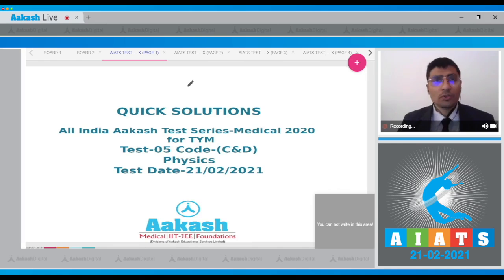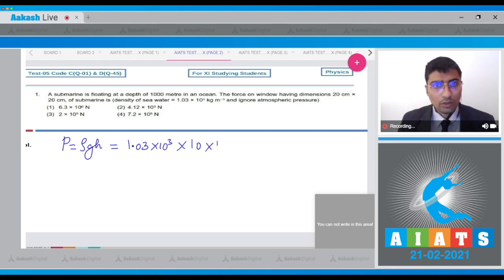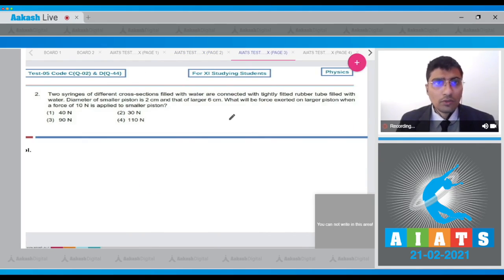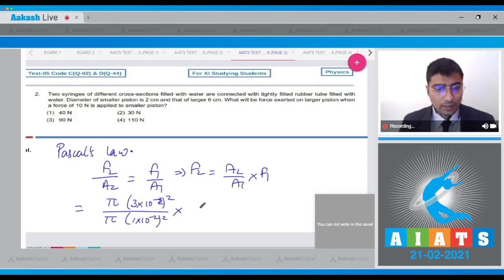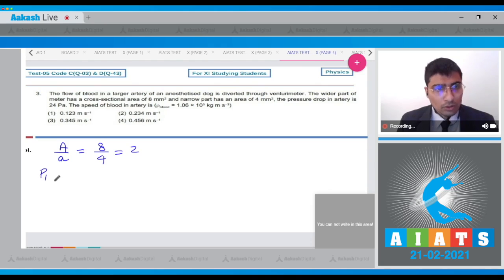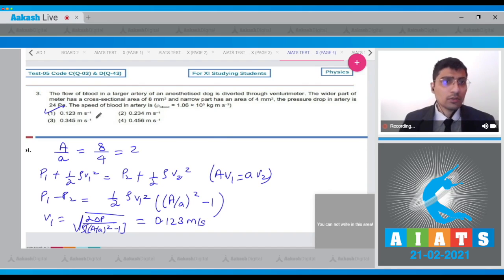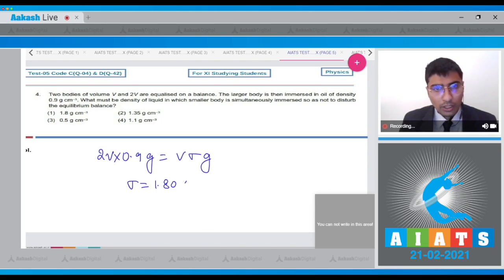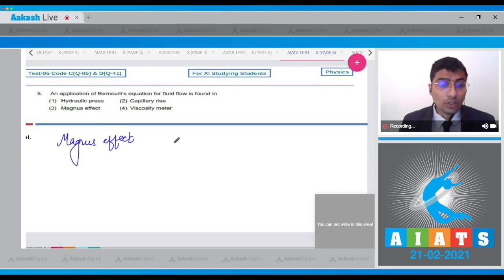AIATS TEST 5 Code C&D For XI Studying Students PHYSICS TYM MEDICAL 2020 Q 1 to 5